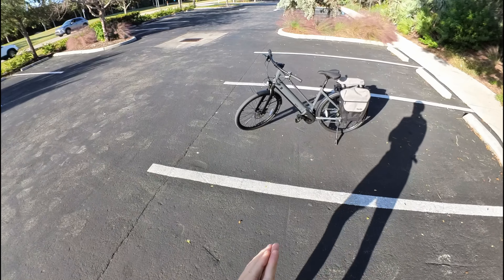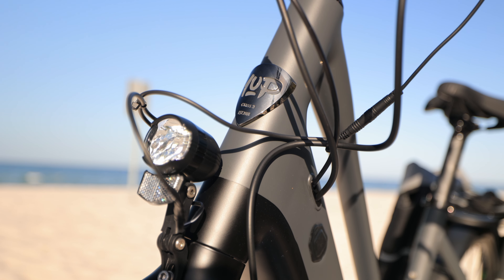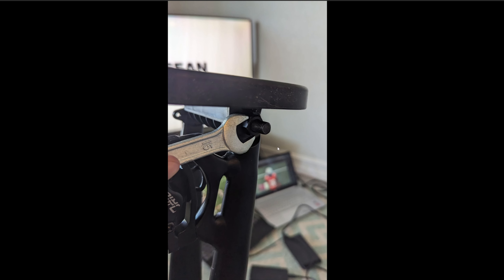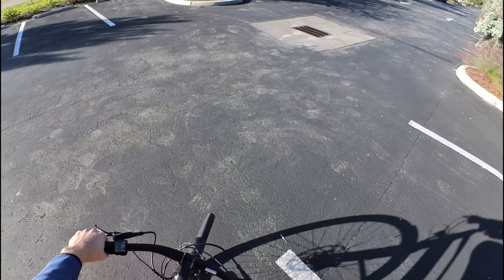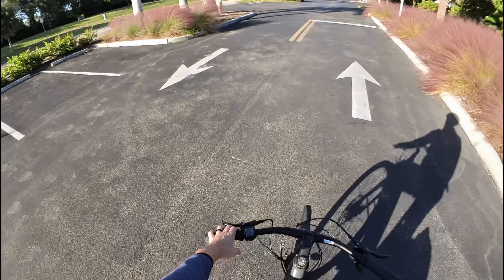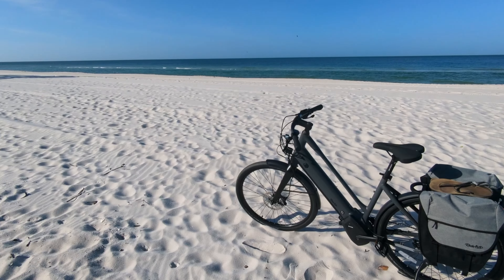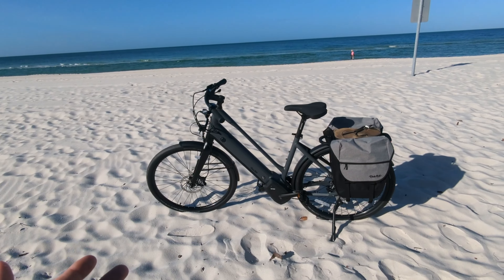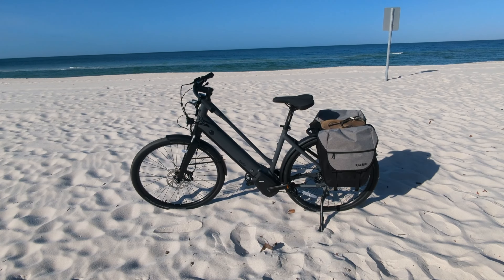The Lexus of eBikes // Ride1Up Prodigy Review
Who knew eBikes can have a luxury category? The Prodigy is so smooth and quiet in operation that it makes all other ebikes I've tested feel crude and cheap. Here's my impressions of the luxe Ride1Up Prodigy.

MOTOR
Brose TF Sprinter German made mid-drive motor with 90nm torque
Motor
BATTERY
36V14ah Phylion BN21, Samsung Cells, Smart BMS
Motor
CONTROLLER
Brose Frame integrated Controller
Motor
DISPLAY
Brose Display Allround, 1.5" Color
Motor
PAS SENSOR
Brose Integrated Torque Sensor
Motor
BRAKES
Tektro HD-M745 180mm Hydraulic
Motor
TIRES: XR & ST
Schwalbe G-One Speed 27.5”x2.0”
Motor
TIRES: XC
Maxxis Forekaster 27.5"x2.4"
Motor
HANDLEBARS
ST & XR Frame: No Rise, 23° Sweep 31.8mm Ergonomic Bars
Motor
HANDLEBARS
MTB: 20mm Rise, 0° Sweep 31.8mm Bars
Motor
GRIPS
Velo Locking Rubber Ergonomic Grips
Motor
SHIFTERS
microSHIFT Advent SL-M819
Motor
GEARING: XR & ST
46T Prowheel Alloy Chainring
Motor
GEARING: XC
42T Narrow-Wide Alloy Chainring
Motor
CASSETTE
Shimano Alivio 11-34T
Motor
DERAILLEUR
microSHIFT Advent RD-M619
Motor
CHAIN
KMC e9 EPT, Mid-drive Chain
Motor
SPOKES
Black Stainless Steel, 13G
Motor
SADDLE XT & ST
Selle Royal Viento
Motor
SADDLE XC
Selle Royal SRX
Motor
FORK: XR & ST
Hydroformed 6061 Aluminum
Motor
FORK: XC
120mm Travel, 32mm Stanchion diameter, Air Suspension, Hydraulic Lockout
Motor
SEAT POST
Uno SP-719 350mm x 31.6mm Dual Bolt
Motor
STEM: XR & ST
Wake, Smooth Alloy 0° 80mm 31.8mm Bar Clamp
Motor
STEM: XC
Wake, Smooth Alloy 10° 50mm 31.8mm Bar Clamp
Motor
HEADLIGHT (ALL MODELS)
Buchel Shiny 80, Ultra-bright 80 lux headlight
Motor
TAILLIGHT: XR & ST
Custom Rack Integrated
Motor
RACK: XR & ST
Custom 40lbs Cargo Rack
Motor
ADDITIONAL
Water Bottle Bosses and Chainstay Guard

00:00 - Intro / Specs
02:09 - Assembly
03:11 - Impressions